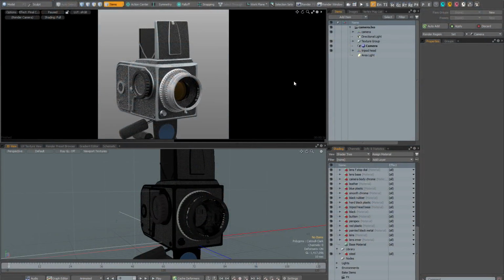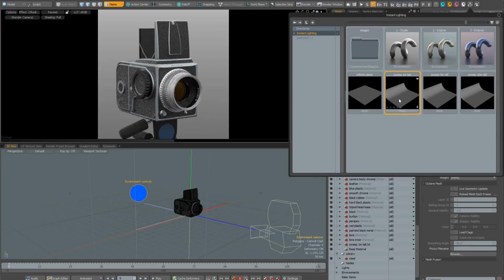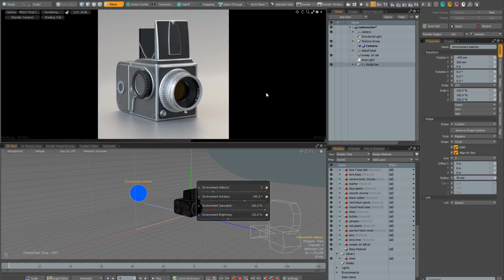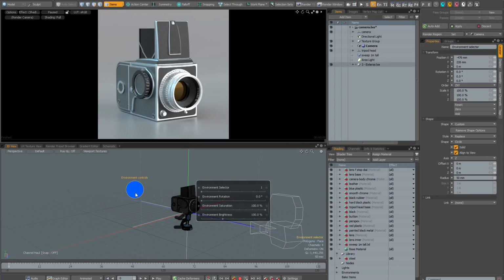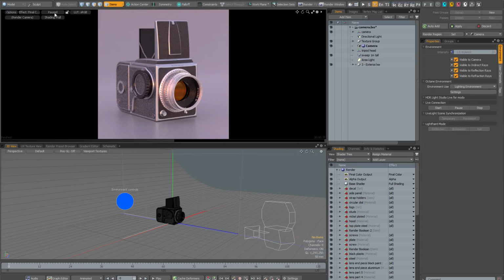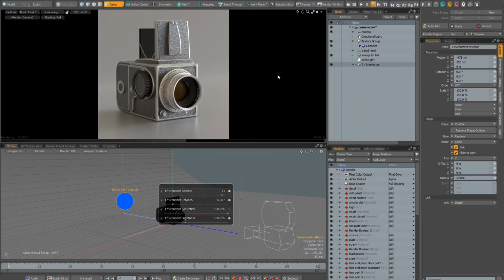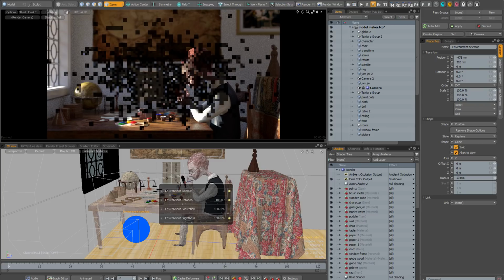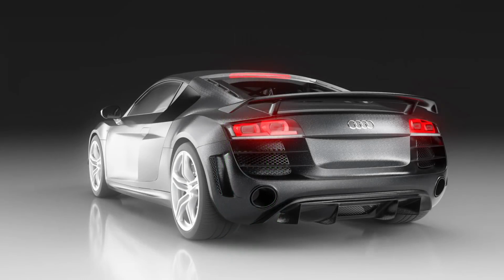Instant Lighting Kit for Modo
The Instant Lighting Kit for Modo is designed to help you create beautiful renders in the shortest possible time, allowing you to light your scenes quickly and to get professional lighting results at the click of a button.